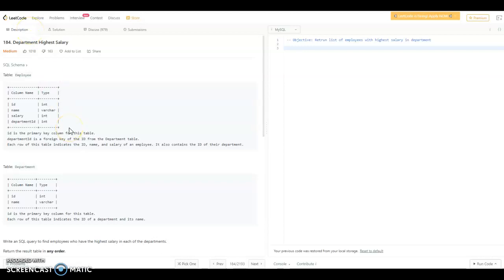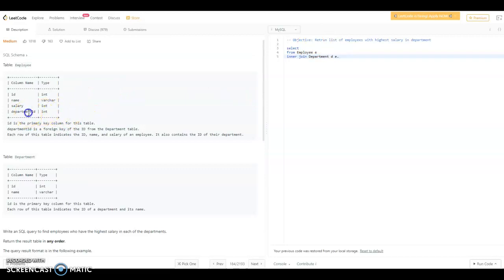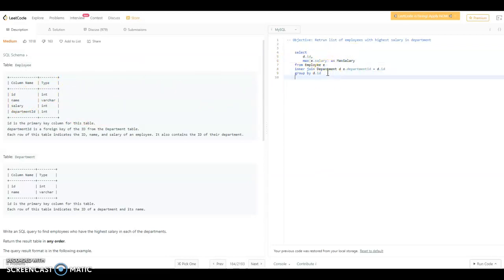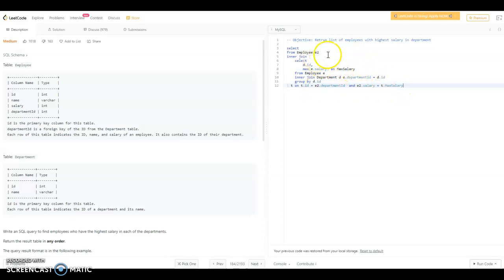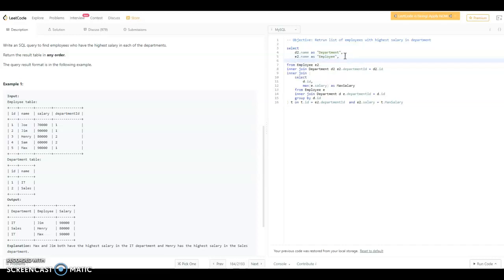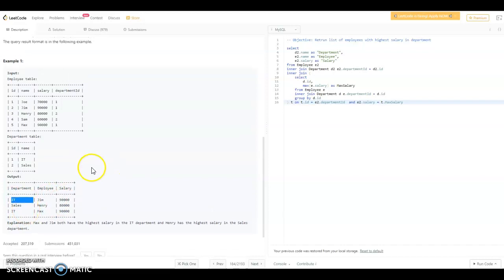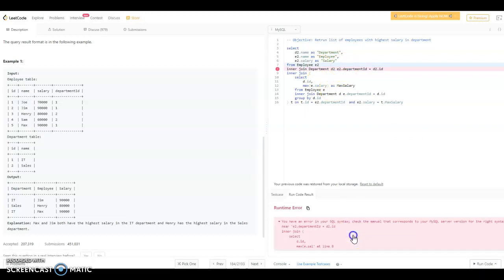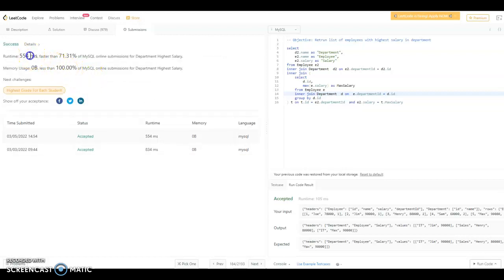Leetcode "Highest Salary" SQL Interview Question Walk Through (Medium)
Leetcode "Highest Salary" SQL Exercise walk through that can be used to prep for SQL technical interviews

Write an SQL query to find employees who have the highest salary in each of the departments.